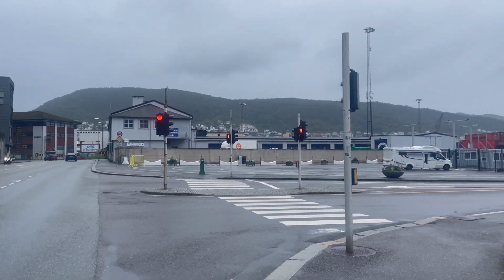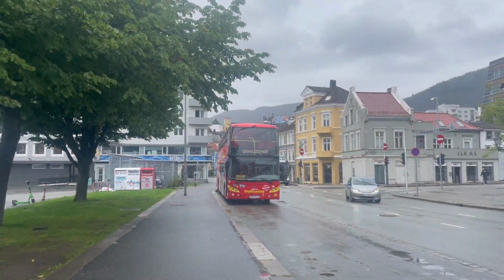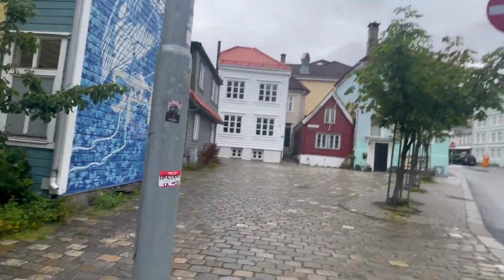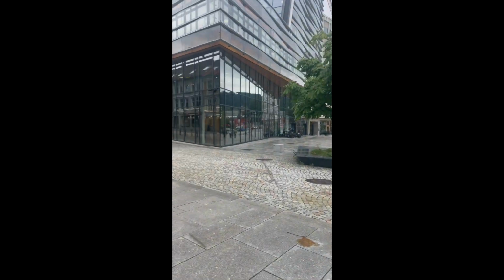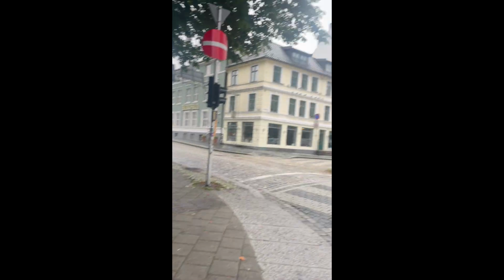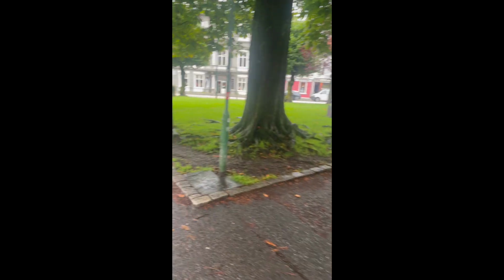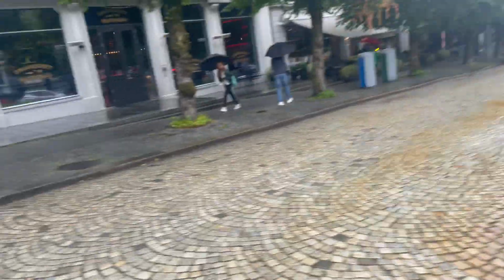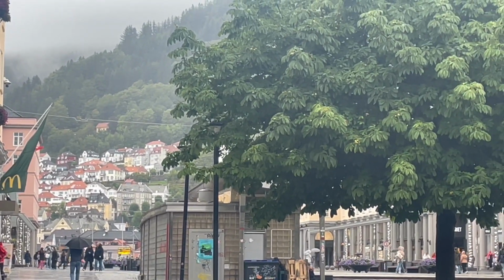Beautiful Wet Bergen. A 10 minute walk form Jekteviksbakken port to the centre of Bergen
This is a short 10 minute walk explaining how to get from the Cruise terminal at Jekteviksbakken in Bergen, to the main centre. It's fairly easy and a very nice walk.